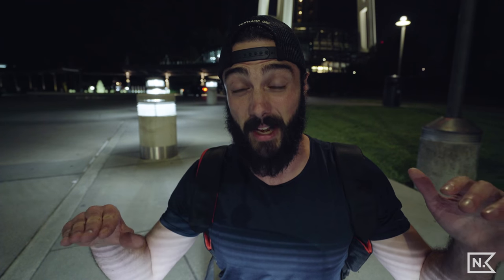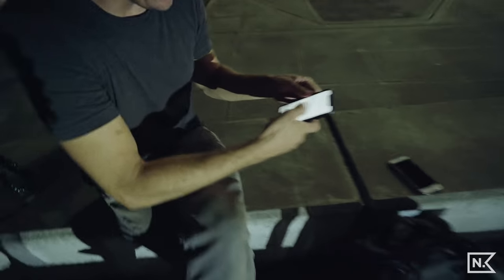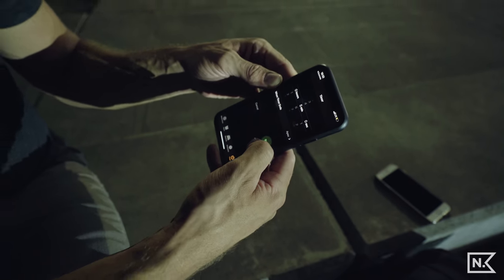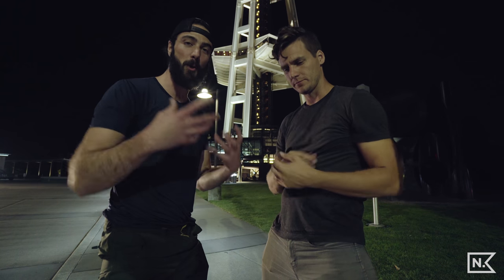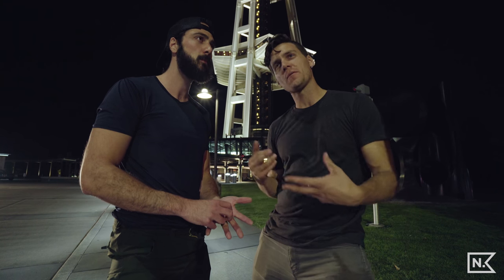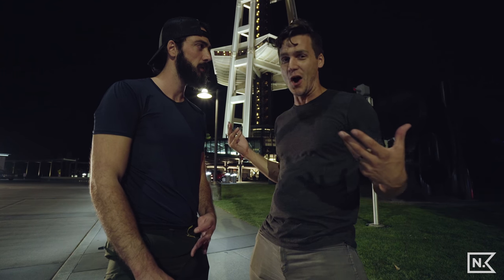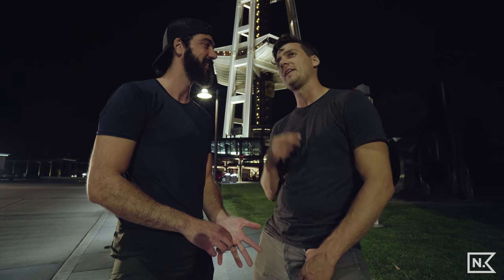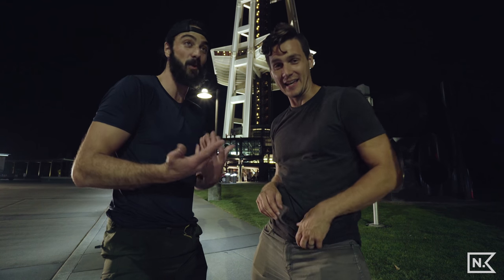USE SOUND to FILM BETTER B-ROLL w/ CODY WANNER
Went out in Seattle with Cody Wanner to do a filmmaking tips tutorial for filming broll! Using sound to film your b-roll might not be the first thought you have but sitting down in a location for 5 minutes and just listening, taking notes and then filming b-roll based on those notes can level up your broll and filmmaking skills super fast. Cody Wanner and I sat outside the Space Needle in Seattle for a few minutes late at night and found a ton of new sounds that inspired out broll filming. Hope this is helpful for you and that you go out and try his exercise!

Tag your broll edits w/

CANON KIT
Canon C200
16-35mm L Series
24-70mm L Series
70-200mm L Series
Zeiss 50mm 1.4 Lens
Ronin MX Gimbal
128GB Memory Card
64GB Cfast Card
Extra Battery
Shotgun Microphone
Microphone Shock Mount
Dead Cat Windscreen
XLR 1.5’ Angled
XLR 20’ Cable
Sennheiser Wireless Lav Mics
Handheld Microphone
SUPER DOPE MANFROTTO TRIPOD
Manfrotto Monopod

SONY KIT
Sony A7S II Camera
Zeiss 16-35mm Lens
Zeiss 55m 1.8 SUPER BOKEH Lens
70-200mm Long Lens
Sennheiser Mini Shotgun Microphone
128GB SD Card
Variable ND Filter
ND Kit 72MM
ND Kit 49MM
ND 10 Filter
Sensor Wipes
Sensor Cleaning Liquid
Joby 5K Tripod

LIGHTING KIT
Aputure 120D
Aputure Lightdome
Light Reflector
Reflector Stand
Westcott Light Stand
Gel Kit
Super Clamp

EXTRAS
GoPro HERO6 Black
Pelican Case (Carry-on)
Big Pelican Case
Memory Card Case
Swiss+Tech Multi-tool
Novoflex Multi-tool
Gaffer Tape
Lens tissues
TSA Locks
Rocket Air Blaster
XLR Splitter
Gel Roll
58mm Variable ND Filter
82mm Circular Polarizer
Dope style Camera bag

EDITING KIT
Logic Keyboard For Premiere Pro
SUPER legit Color + Editing Monitor
Mouse pad with wrist gel

DRONE KIT
DJI Phantom 4 Advanced
Drone Backpack

And click that bell notification button :)

- NEW HERE? -